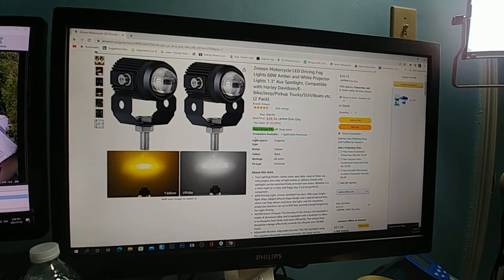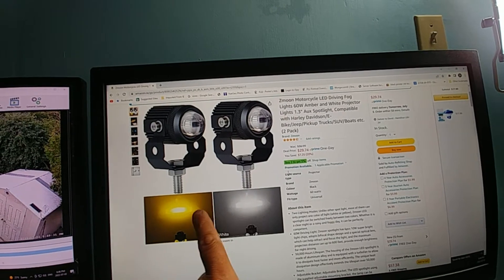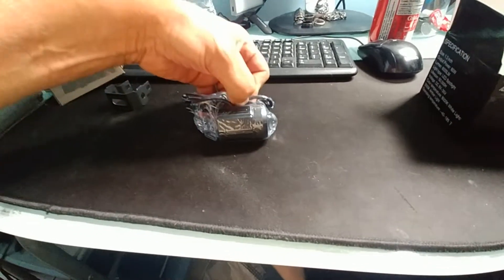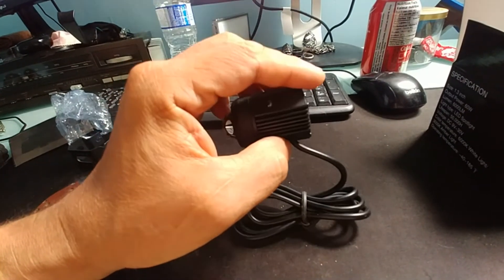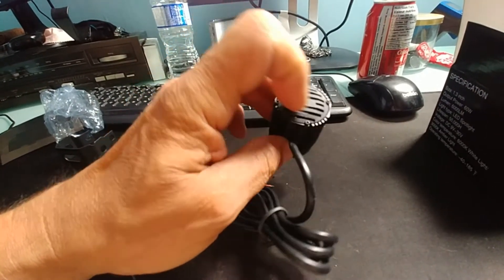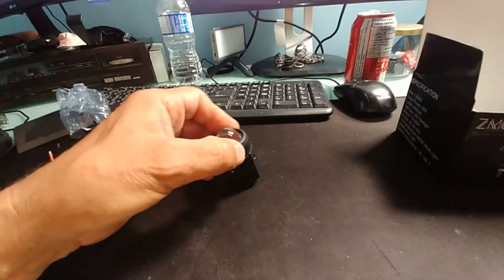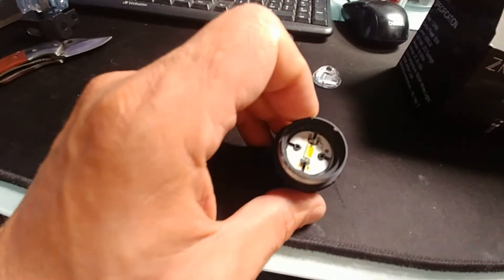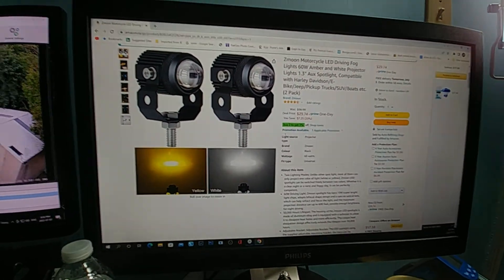Zmoon Motorcycle LED Driving Fog Lights 60W Amber and White Projector Lights 1.3"